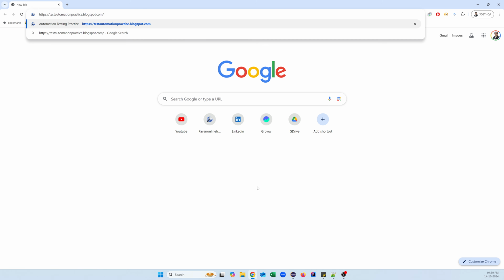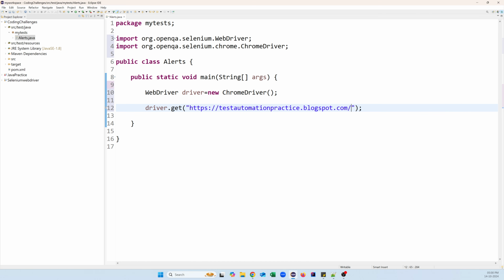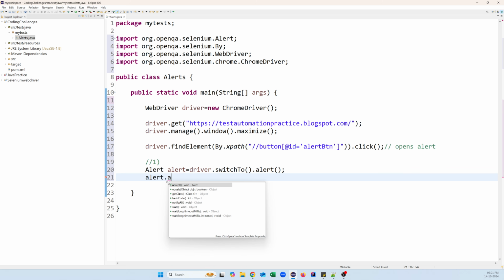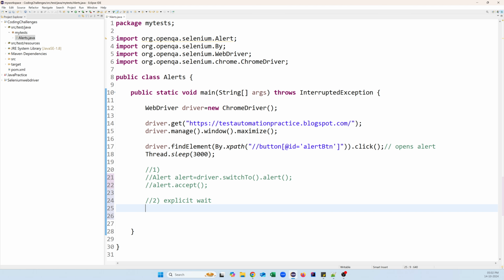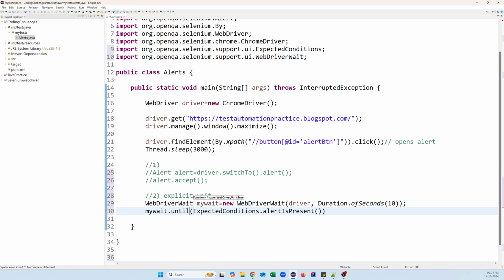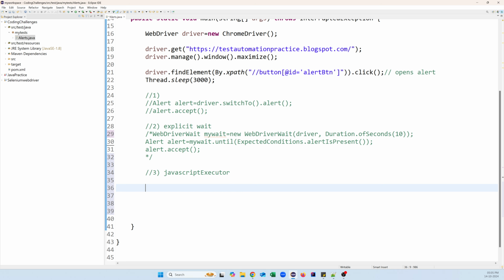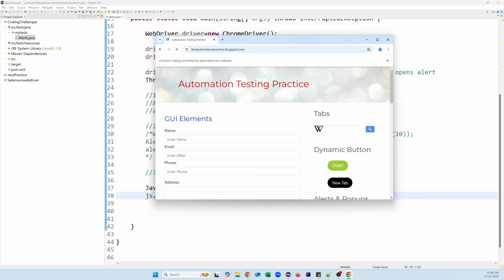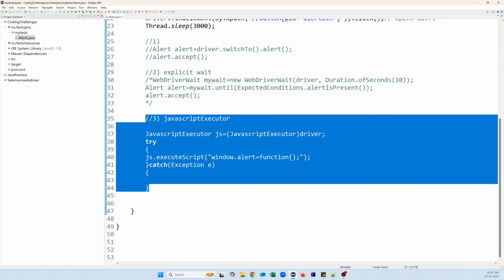Selenium Java Coding Tips & Tricks #1 | Handle Alerts without using switchTo.alert